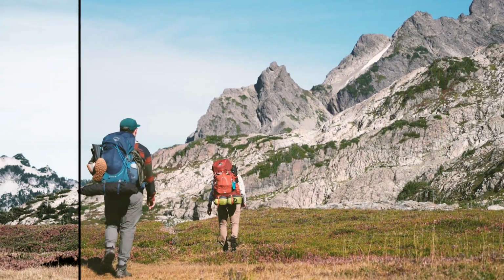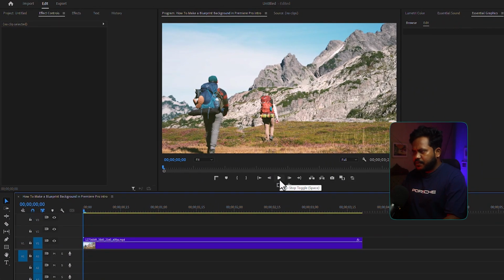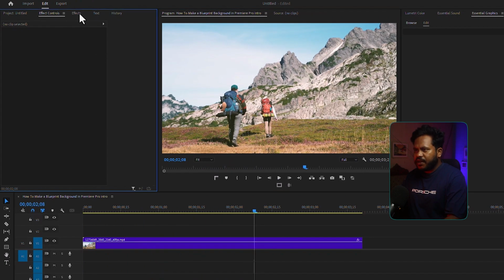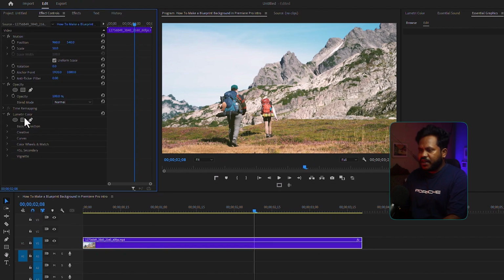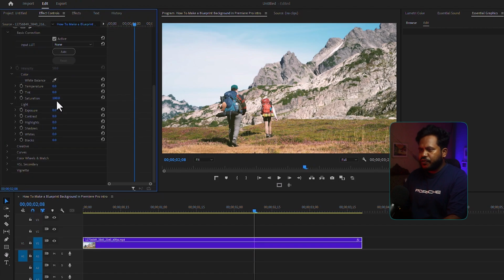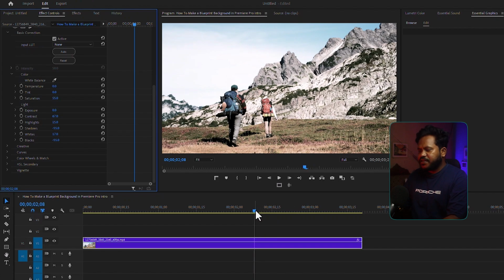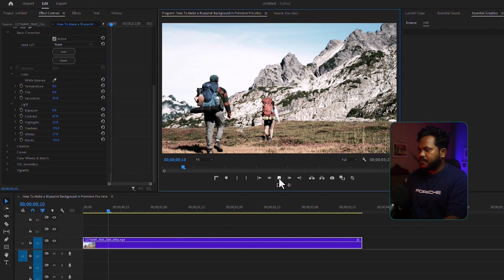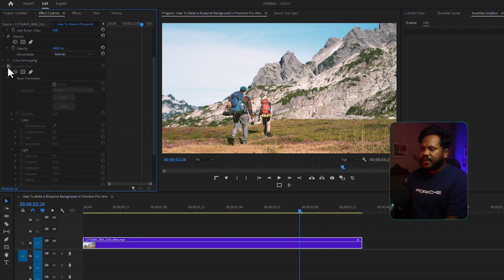Cinematic Dark Tone Color Grading in Premiere Pro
Want that moody, cinematic look for your videos? In this Premiere Pro tutorial, learn how to apply dark tone color grading step by step. Perfect for short films, music videos, and dramatic edits.

What You’ll Learn:

➡️ Dark tone cinematic color grading
➡️ Mood & contrast adjustments
➡️ Step-by-step color grading workflow